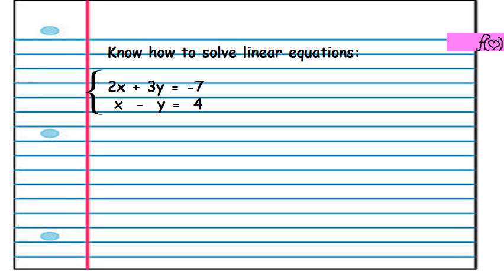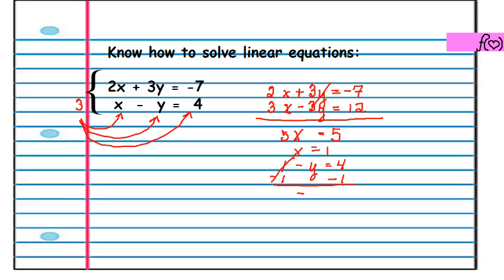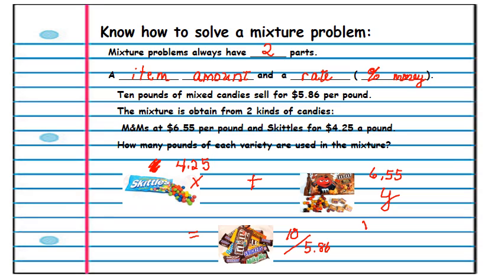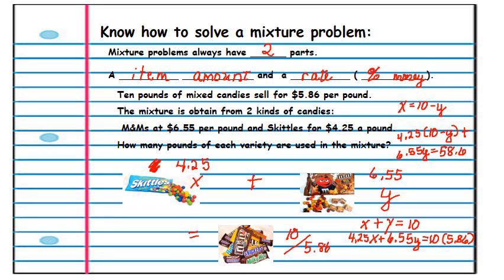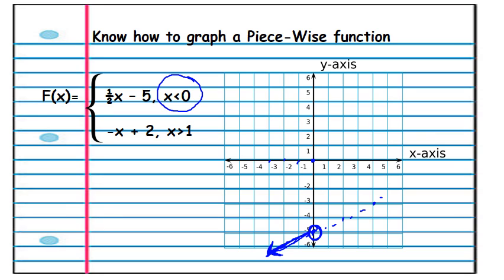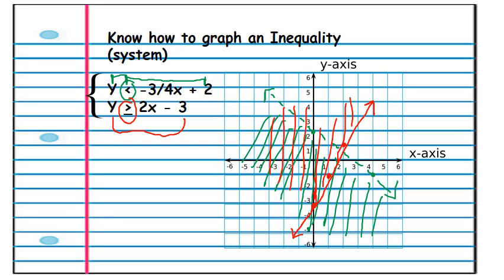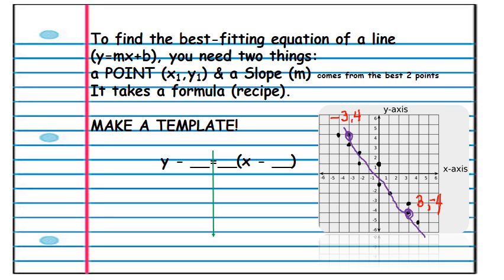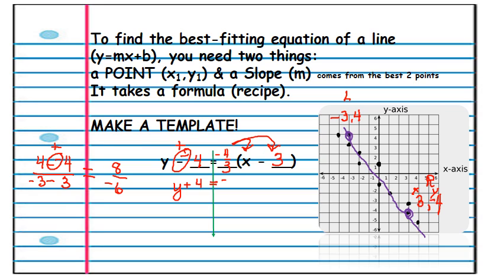MAAF Coordiante Plane 2 with answer key